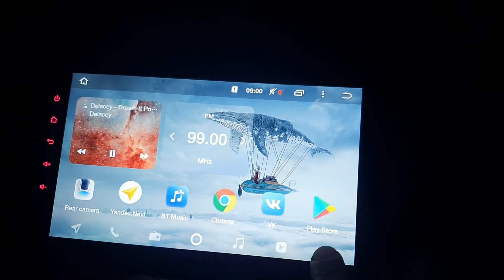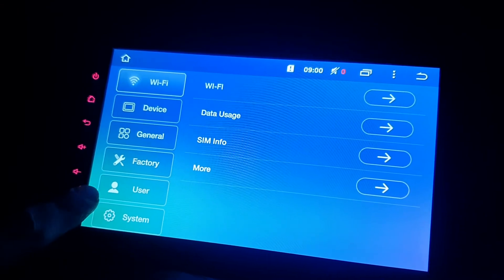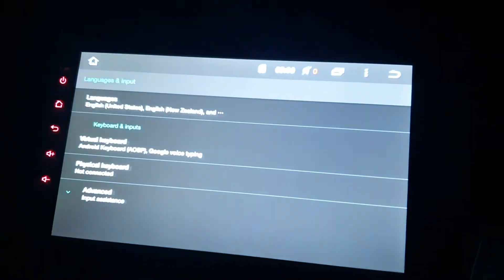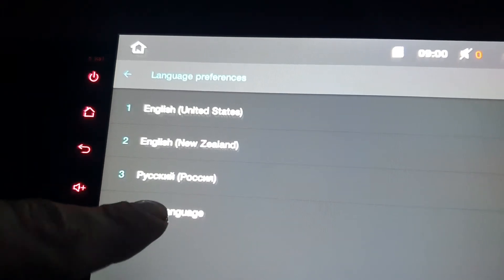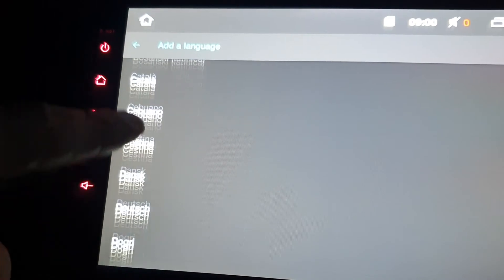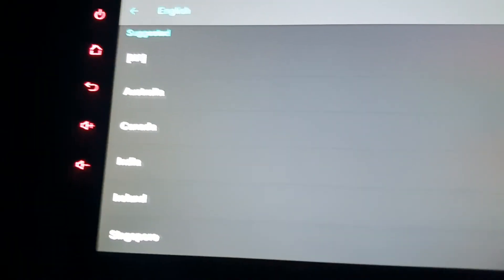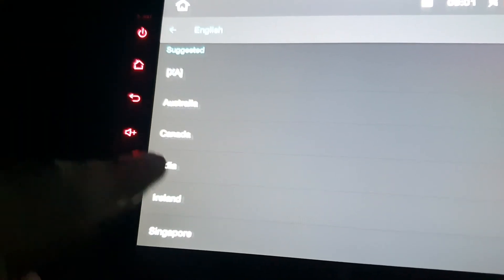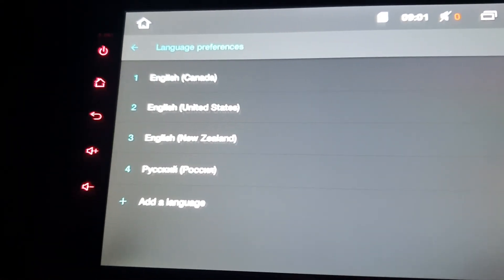How To Change The Language - TEYES Android Stereo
Your TEYES Android Stereo will likely come with a foreign language installed by default.

Don't freak out! Just follow along with me and you'll be able to change the device language in seconds.

This video is one-shot, no editing, done on my phone but it should be clear enough to follow along.